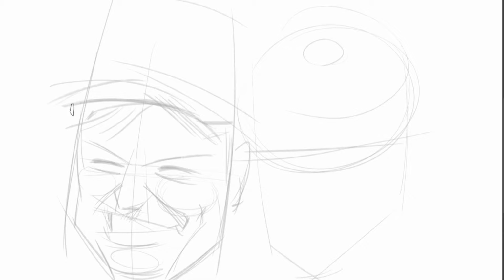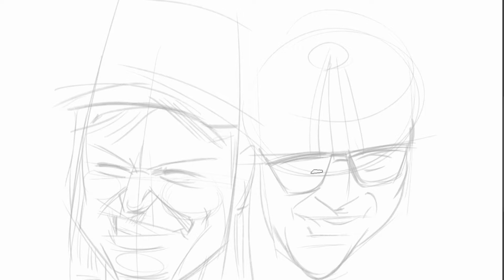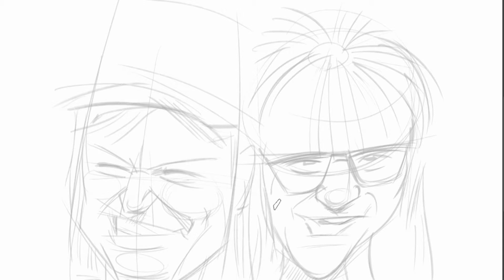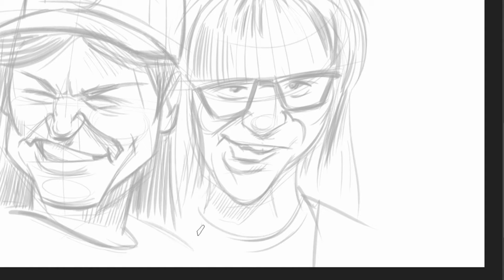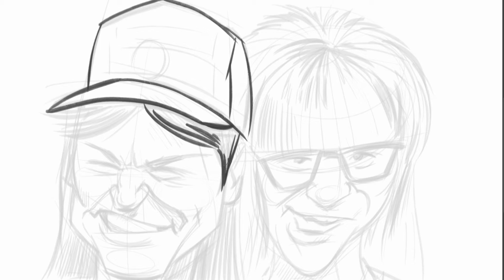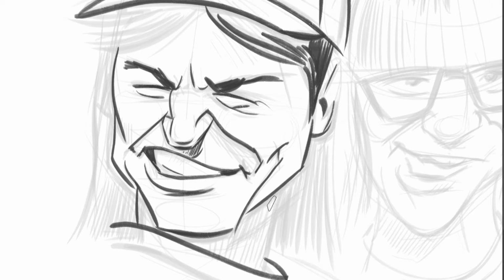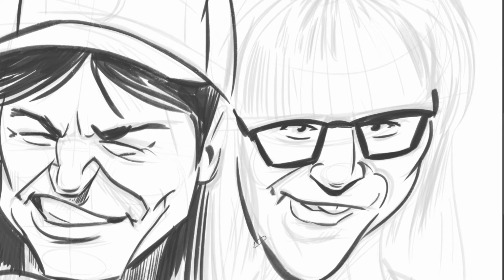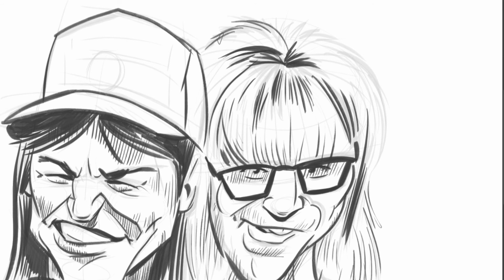How to draw heads of Wayne and Garth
How to draw heads for Wayne and Garth of Wayne's World played by Mike Myers and Dana Carvey. This portrait video demonstrates how to draw funny faces pictures with some step by step tips along the way. Party on with these pop culture icons for this Pop Culture Friday. Happy Drawing!